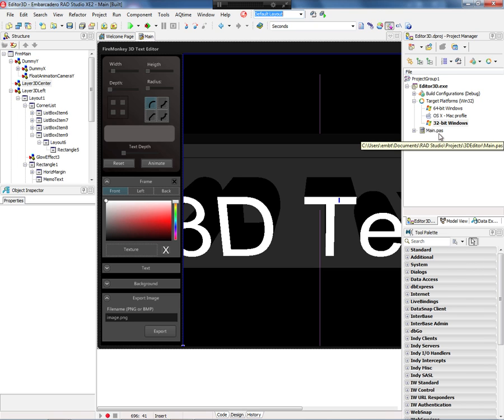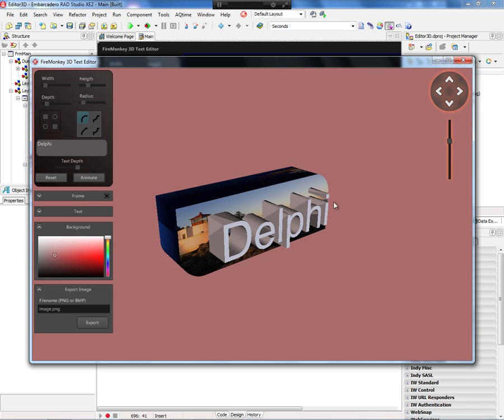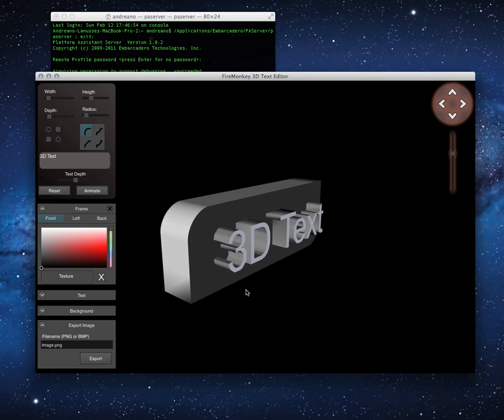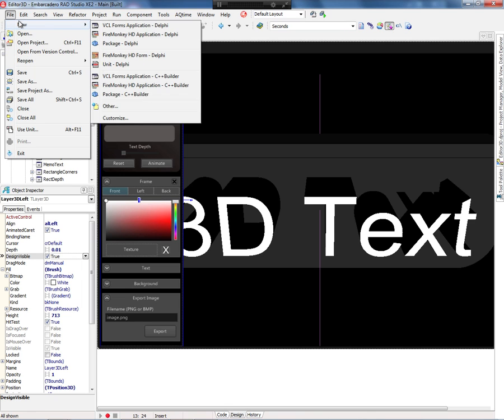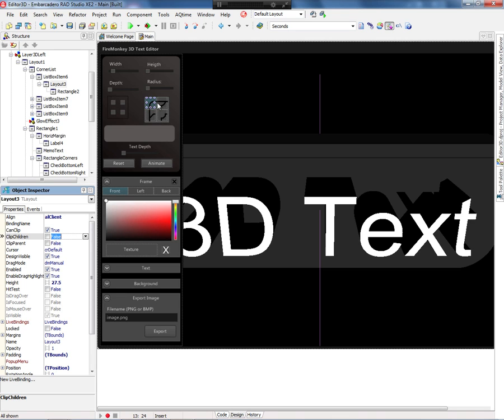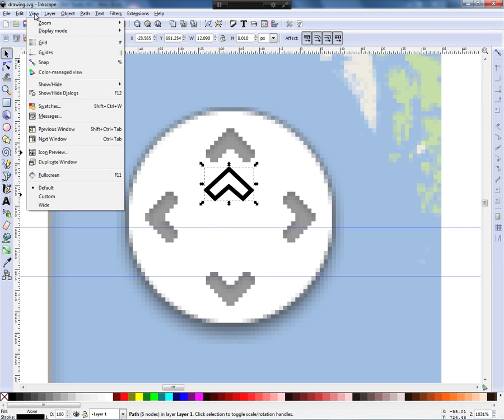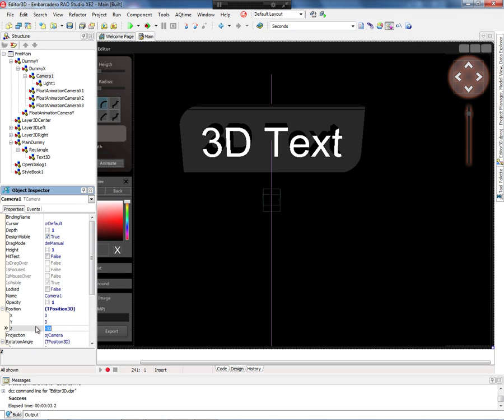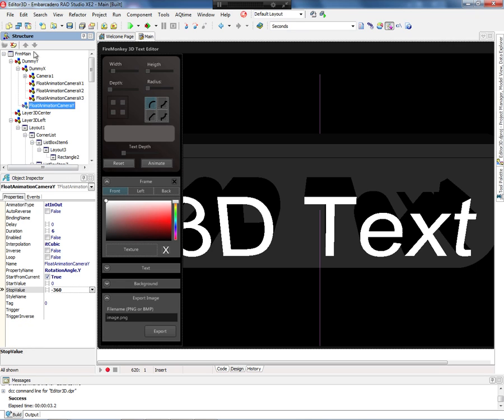Building a FireMonkey 3D Text Editor for Windows and Mac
Andreano Lanusse shows how to create a interactive 3D Text Editor application compatible with Windows and Mac, using Delphi and FireMonkey.